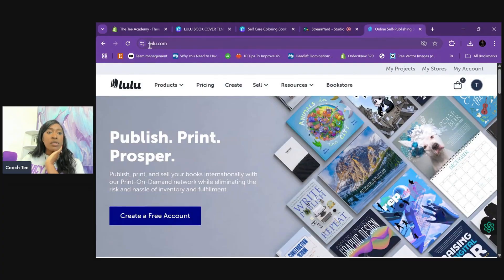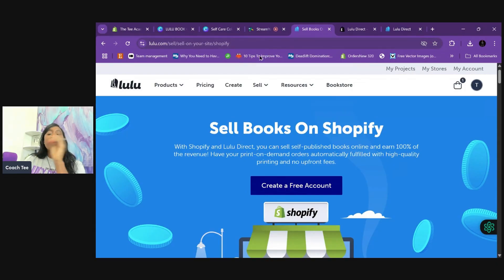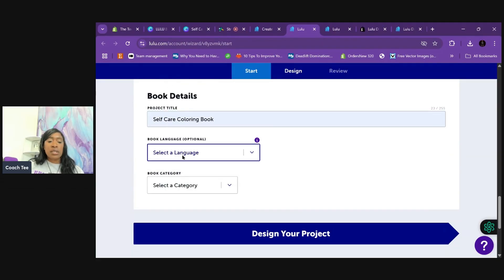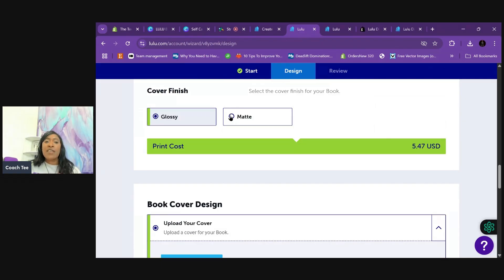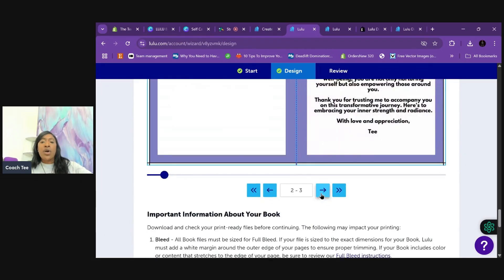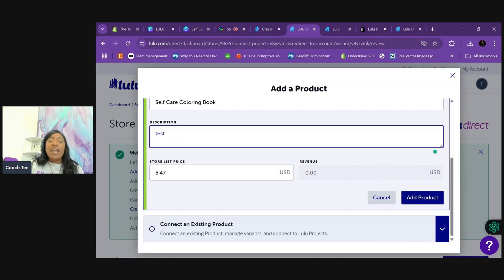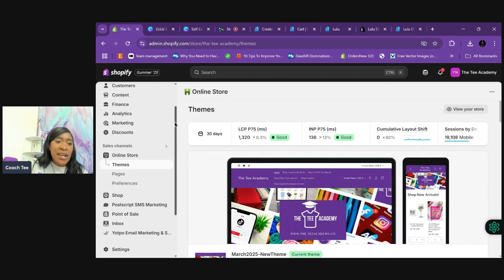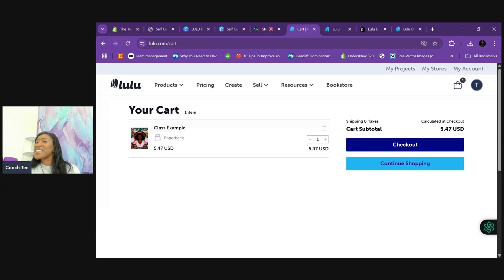How to Sell Custom Books with Lulu | Full Print-on-Demand Tutorial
Ready to turn your book idea into a real income stream?

In this step-by-step tutorial, I’m walking you through exactly how to set up Lulu x Shopify for print-on-demand book sales. Whether you’re an author, coach, or creative — this guide will help you build your own online bookstore with no inventory required.

✨ What You’ll Learn:
– How to create your free Lulu account
– The easiest way to check print pricing before you publish
– Connecting Lulu Direct to Shopify
– Best tips for a smooth Print On Demand setup
– How to get started even if you’re not techy

💬 Drop any questions below or let me know if you’re working on your first book — I’d love to support you!

lulu print on demand, how to use lulu with shopify, print on demand books, self publishing 2025, book printing tutorial, how to sell books online, no inventory book sales, coach tee tutorials, beginner print on demand, lulu direct tutorial, ai book creation

00:00 Intro – What is Lulu Print-on-Demand?
00:35 Creating a Free Lulu Account
01:05 Connecting Lulu to Shopify
01:45 How Lulu Direct Works with Wix, Woo, API
02:13 Starting a Book Project
02:44 Designing Pages in Canva
03:13 Publishing vs. Printing a Book
03:36 Setting Book Options (Language, Category)
04:00 Uploading Your PDF Interior
04:49 Choosing Ink, Paper & Binding Options
05:27 Uploading Your Cover
06:15 Reviewing the Book Layout
06:57 Final Book Preview & Specs
07:27 Publishing Your Book to Shopify
08:00 Creating a Product in Shopify
08:53 Adding Product Info + Pricing Strategy
09:44 Managing Profit Margins
10:03 Checking Product on Shopify Site
10:57 Tips for Mockups, Pricing & Promo
11:14 UGC Ideas + Content Marketing Tips
11:26 Final Thoughts & How to Get Started